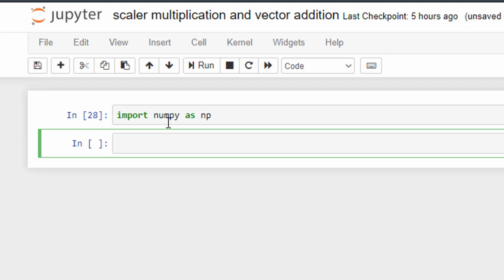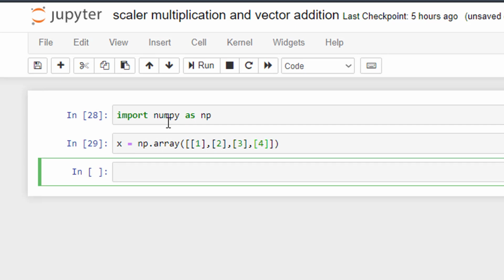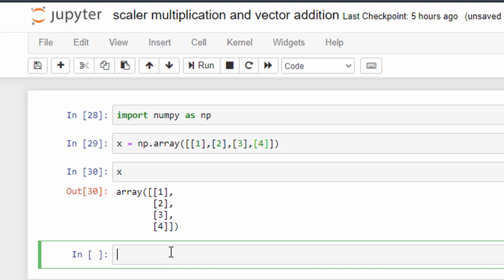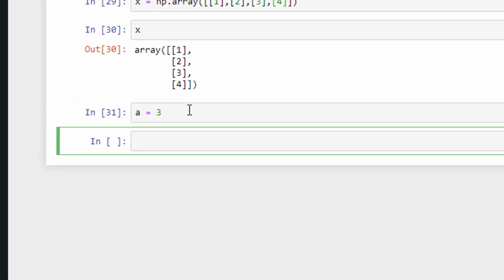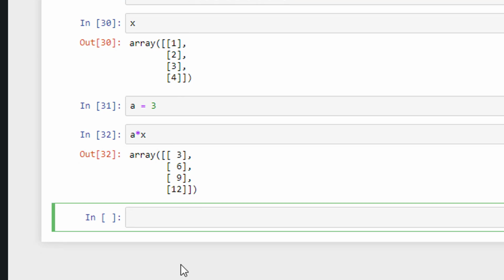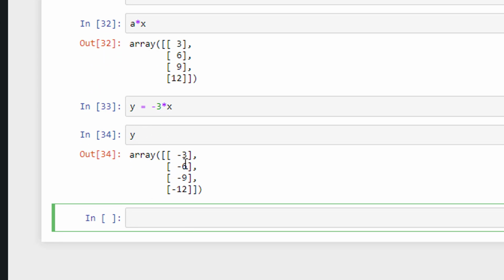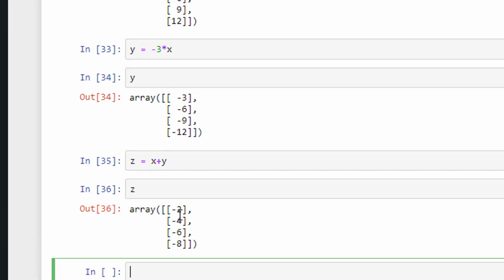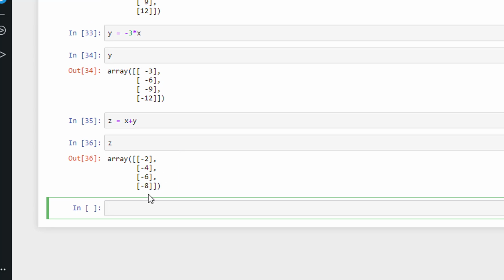Signal Processing basics in Python - Lecture 10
In this video, i have tried to explain  how to define scaler multiplication and vector addition using numpy library  in python